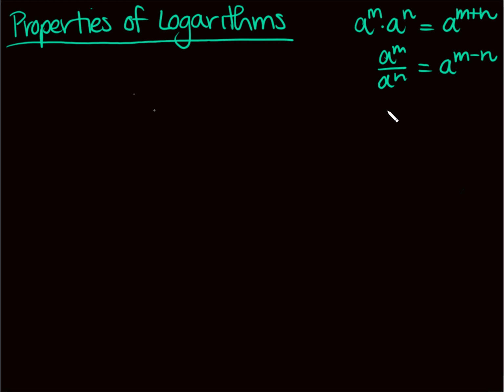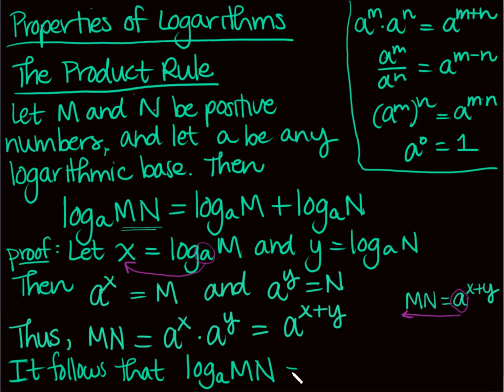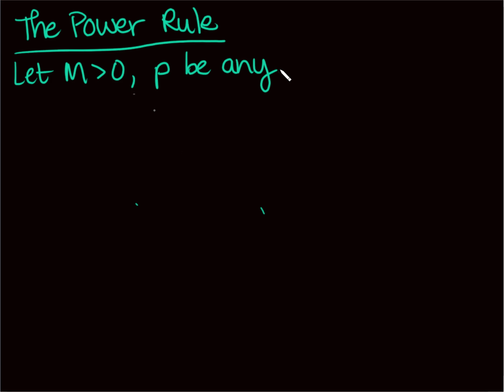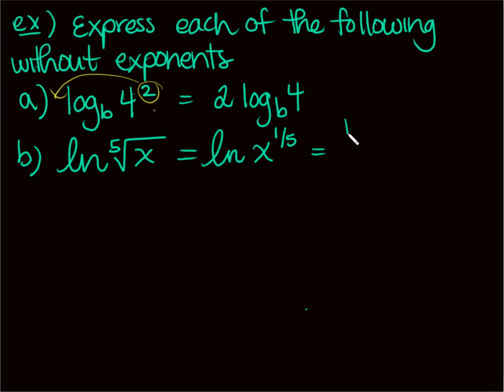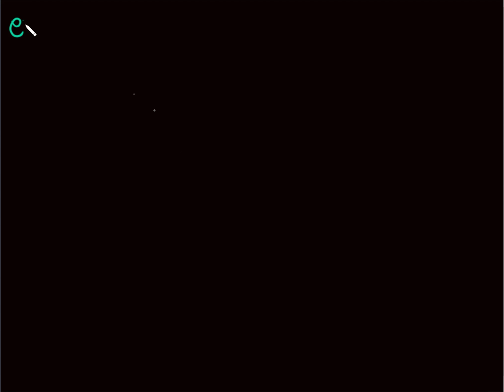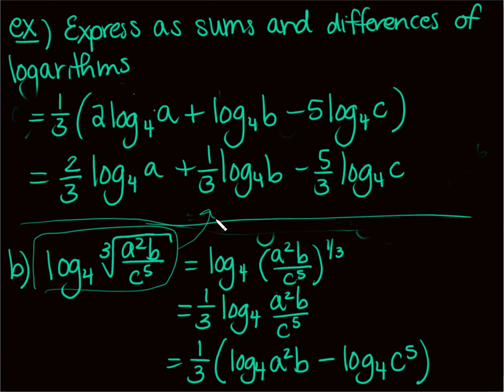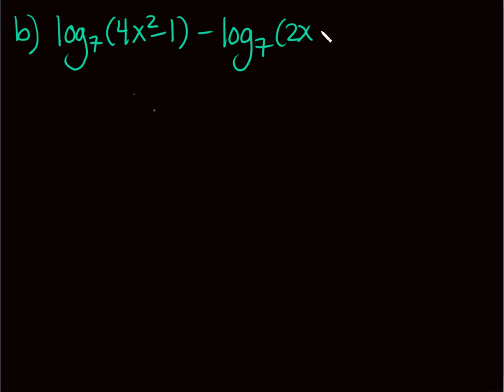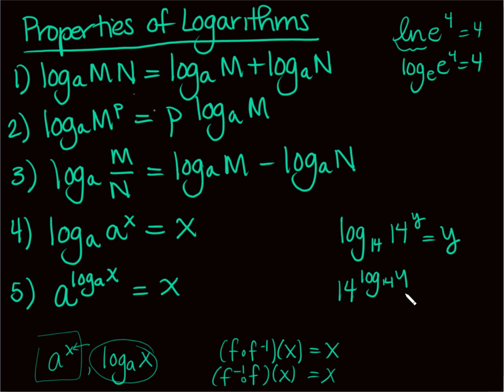Properties of Logarithms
Product rule, quotient rule, power rule for logarithms